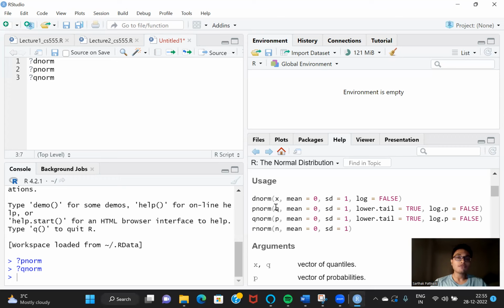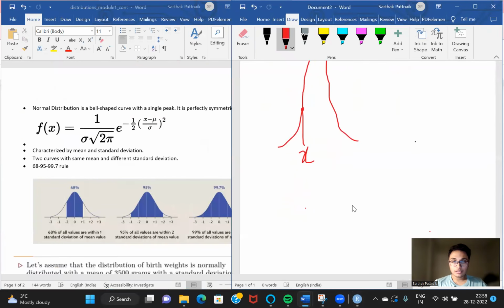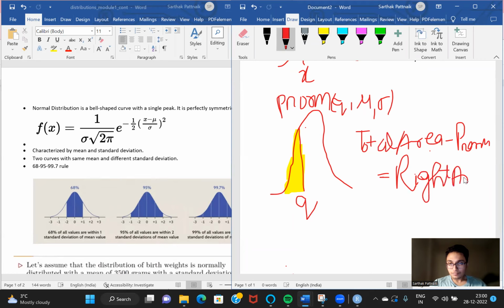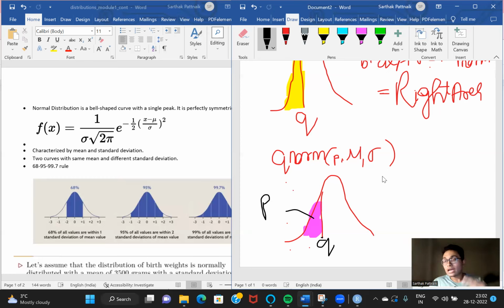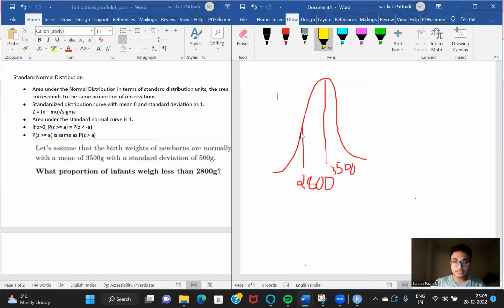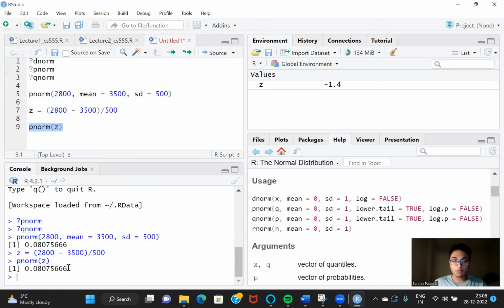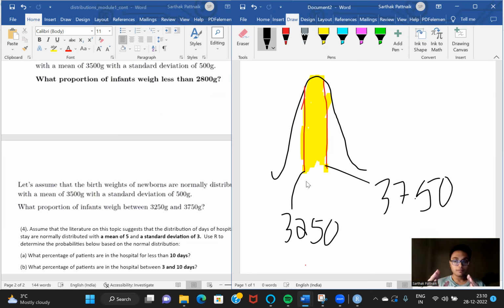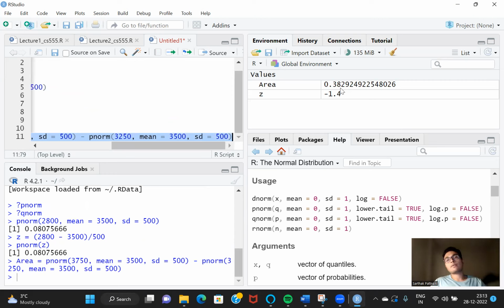Fundamentals of Machine Learning (Lecture5) - Normal Distribution in R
In this video, we do a deep dive in solving problems related to normal distribution and standard normal distribution using R programming.